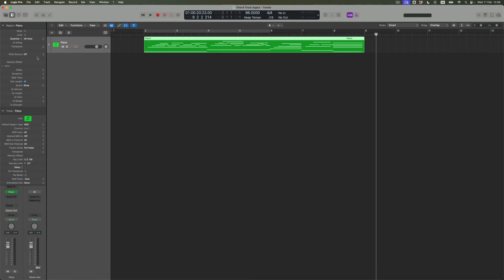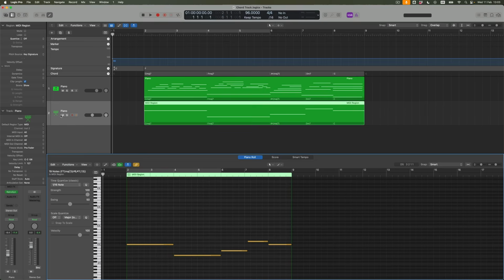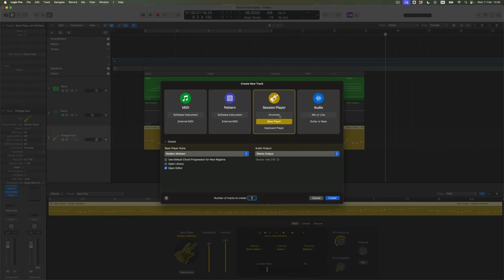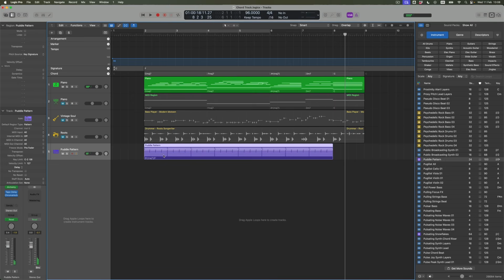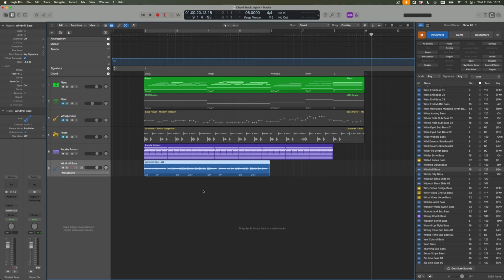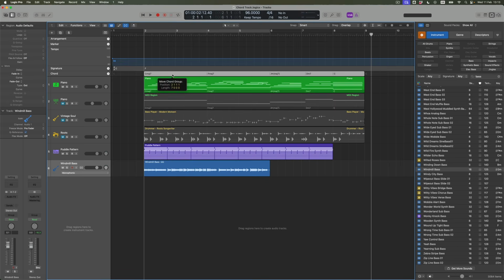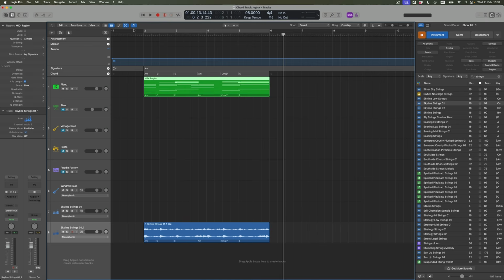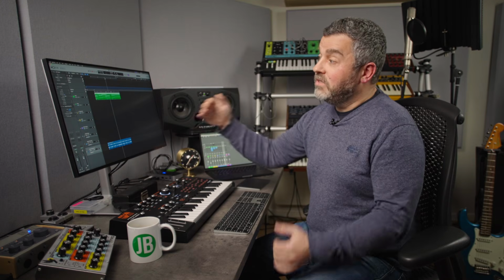Logic Pro12 : Chord Track Explained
The Chord Track has undergone a features upgrade within Logic 12 and there’s lots about it which is very welcome. We can now record MIDI regions or import audio files from anywhere and the Chord Track will analyse those chords before allowing us to drag and drop the chord sequence to other tracks in our arrangements. Unless I’ve missed something, this doesn’t appear to be true if you want to apply analysed chords to an imported audio file but I’ll explore plenty of ways in which you might find this feature helpful.
MORE CONTENT
🥁Beat Programming🥁
Crafting Beats is a step-by-step guide to making better beats for your tracks

Essentails Collection
FURTHER VIEWING 🎦

CHAPTERS
00:00 Intro
01:19 Piano recording
02:12 Chord Track moved to new instrument track
05:29 Chord Track applied to Session Motown Bass
07:41 Step Sequence import and Chord Track apply
11:13 Import monophonic Bass - no Chord Track available
14:53 Audio File Chord analysis
18:33 Chapter summary and further thoughts